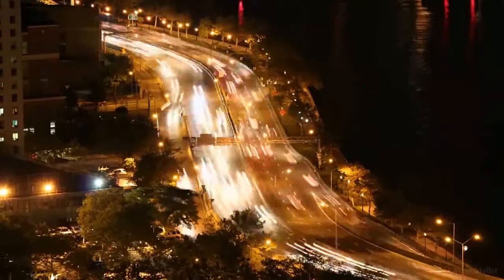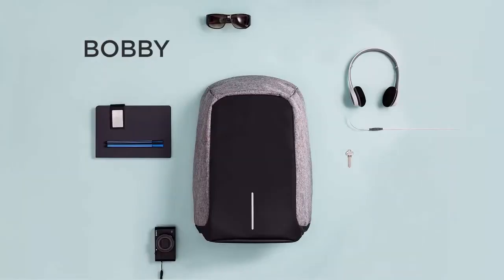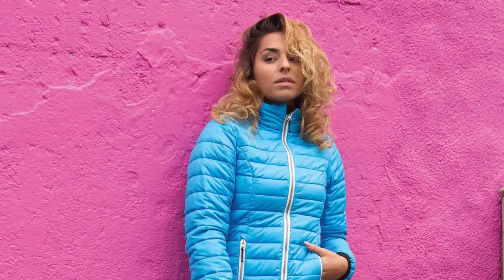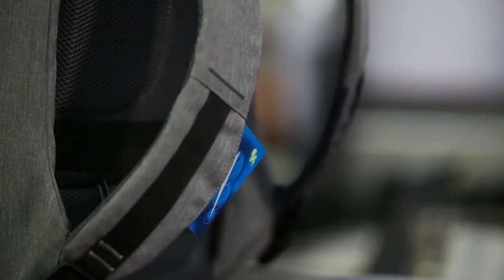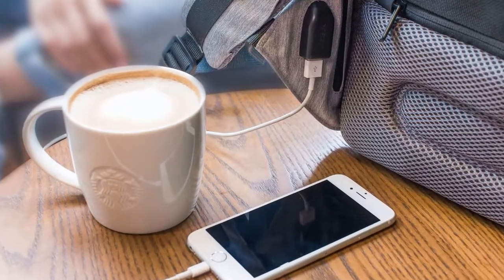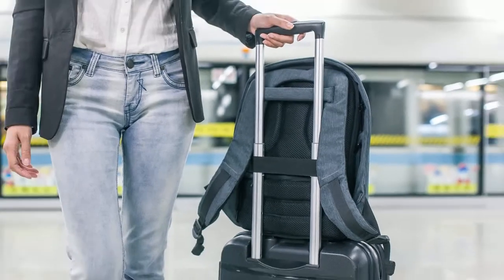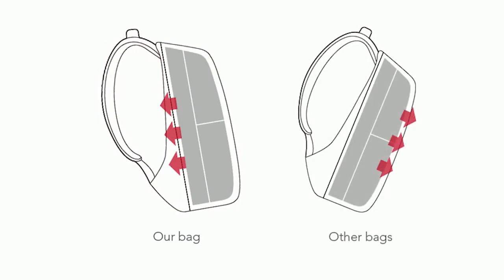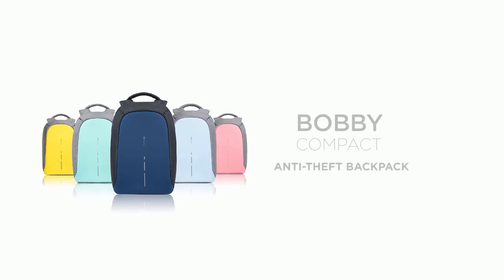16669 anti-diefstal laptoptas Bobby Compact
Elke dag vinden er 400.000 zakkenrol incidenten wereldwijd plaats. Geen zorgen meer, dit kan u niet overkomen met de Bobby anti-diefstalrugtas! De tas is gemaakt van hoogwaardig polyester en heeft reflecterende details voor uw veiligheid in het donker. Aan de buitenkant heeft het veel verborgen vakken voor het eenvoudige woon-werkverkeer. Aan de binnenzijde vindt u gevoerde vakken voor een 14“ laptop, tablet tot 9” en al uw andere spullen.